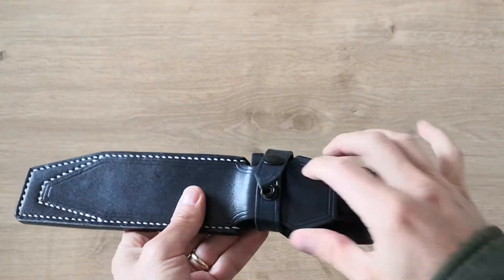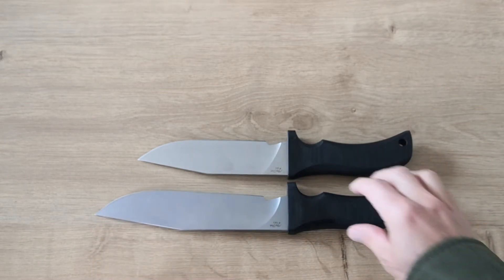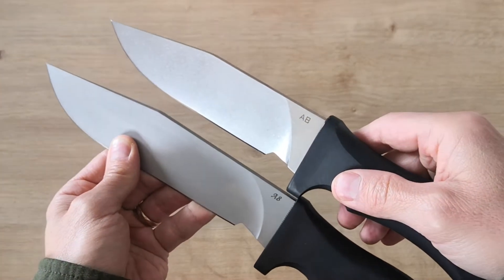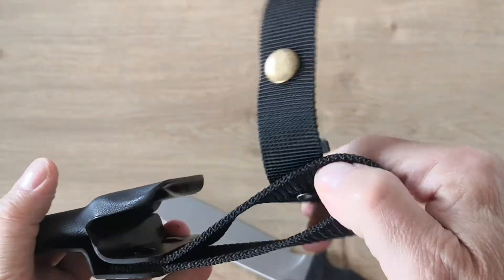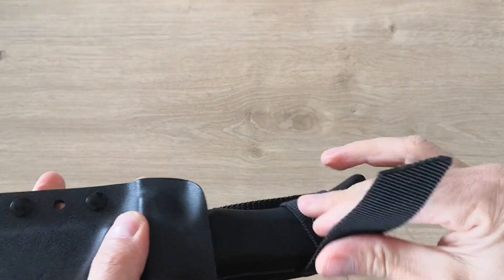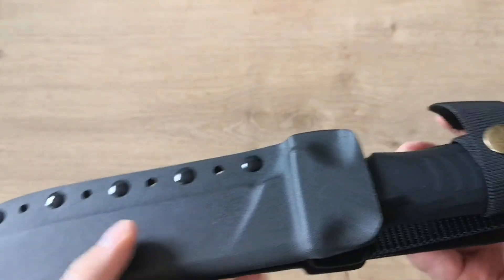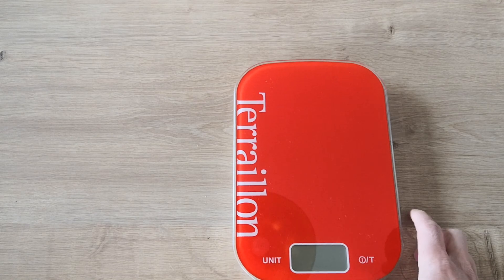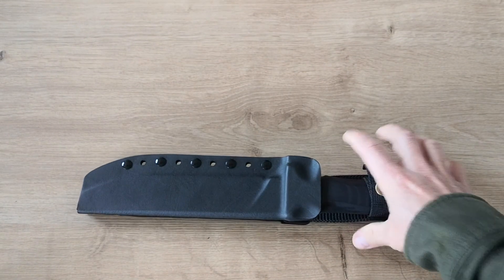Mad Dog Clone A8 knife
An ok large clone of Mad Dog in A8 steel.

Link to knife: